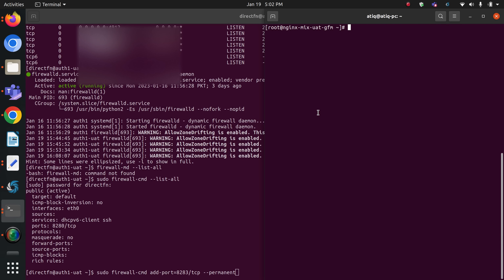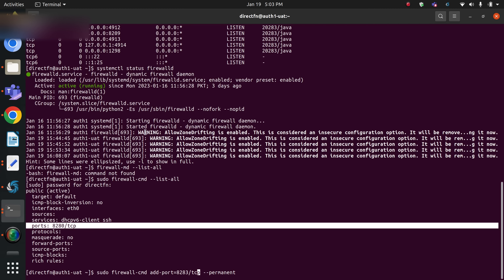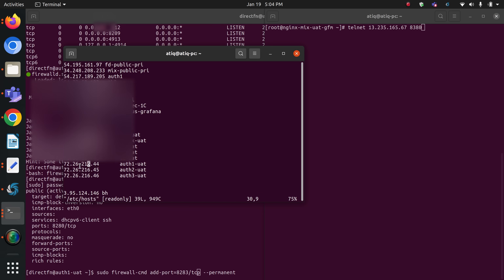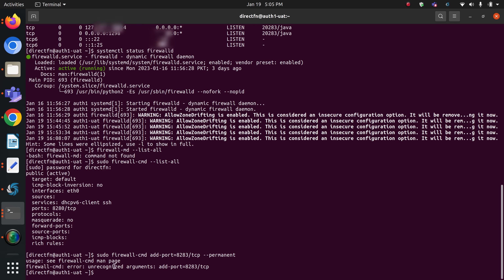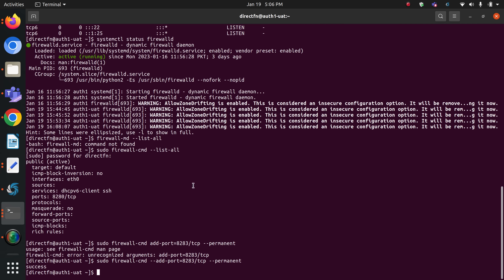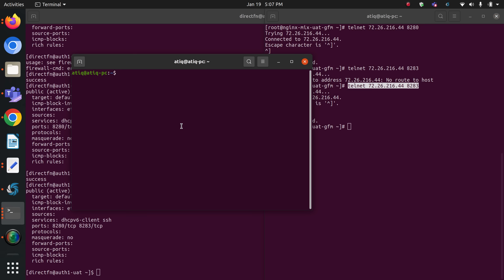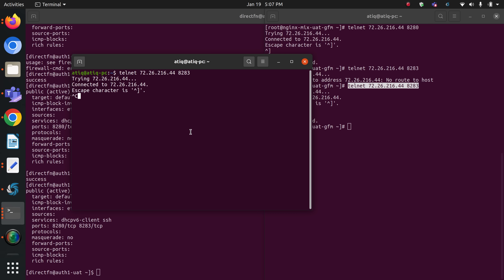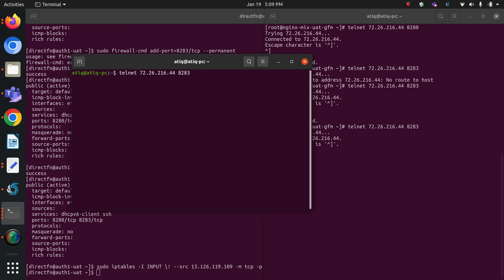How to add port port in firewall and allow only one ip to connect with server on that port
Setup firewall in LInux - Centos
sudo yum install firewalld
sudo systemctl is-enabled firewalld
sudo systemctl enable firewalld
sudo systemctl disable firewalld
sudo systemctl status firewalld
sudo systemctl start firewalld
sudo firewall-cmd --list-all
sudo firewall-cmd --add-port=80/tcp --permanent
sudo firewall-cmd --remove-port=80/tcp --permanent
sudo firewalld --reload